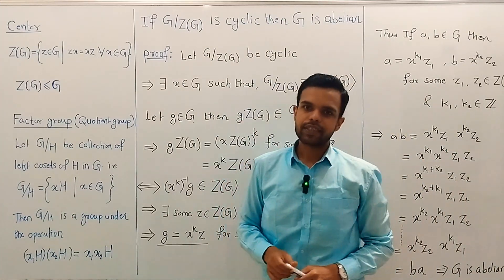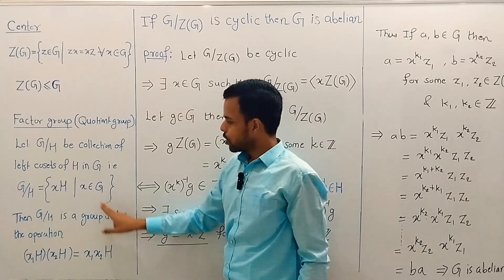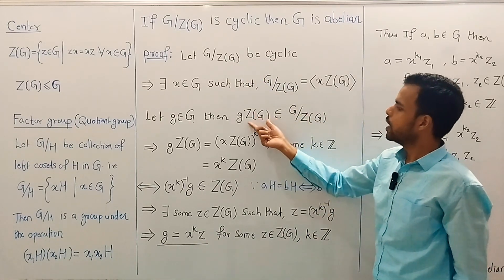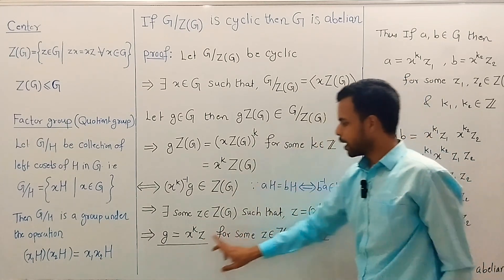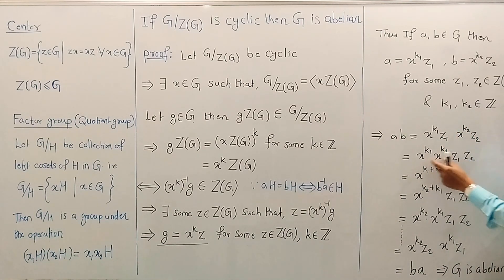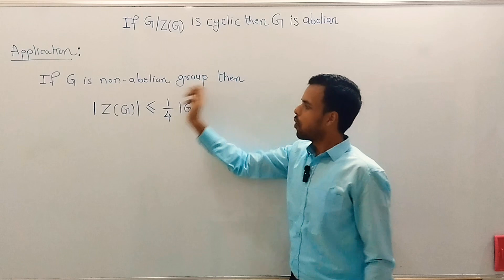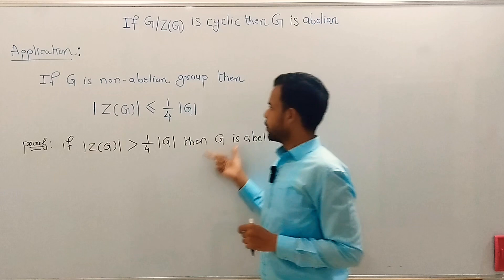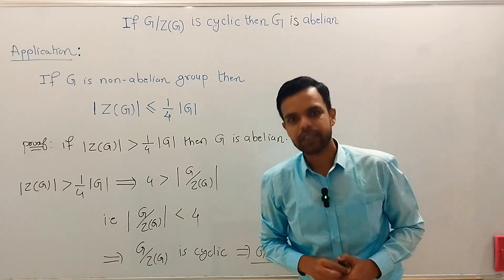Proof & Application : If G/Z(G) is Cyclic then G is Abelian | Group Theory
In this video, we explore the proof & a nice application of the theorem 'If  G/Z(G) is cyclic, then G  abelian,' a fundamental result in group theory. Understanding this proof & it's application is not only deepens your grasp of group structures but also enhances your problem-solving skills for exams like CSIR NET, SET, GATE, or IIT JAM.
Join us as we uncover the theoretical elegance and implications of this theorem.